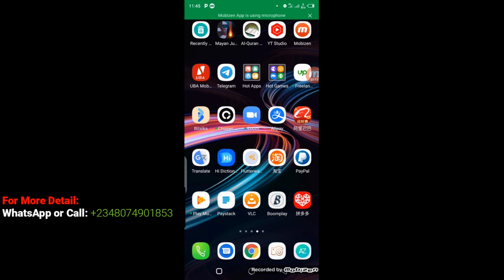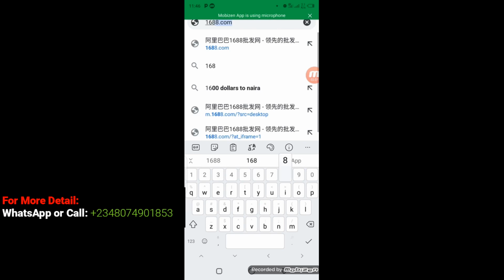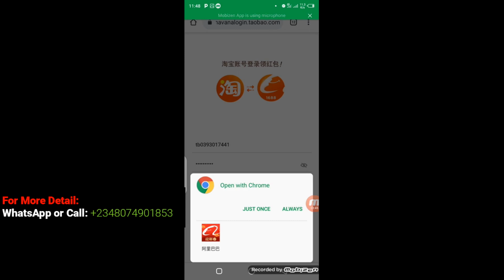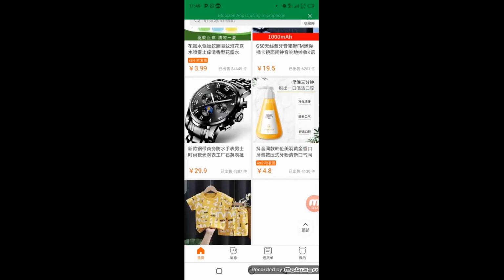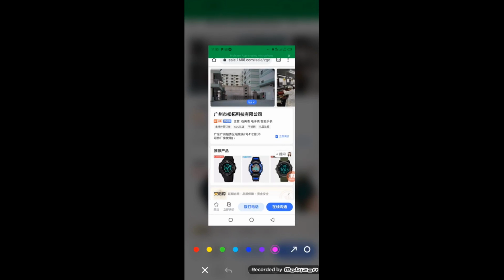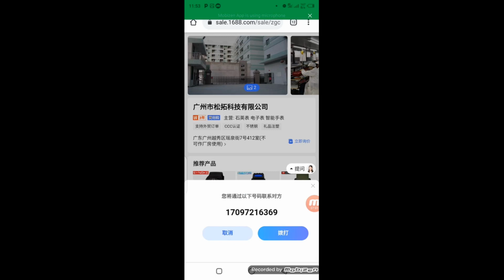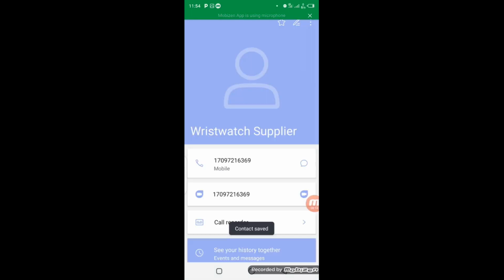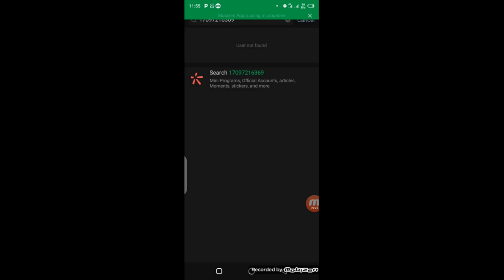How to get suppliers phone number on 1688 & add them on wechat or whatsApp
Dear viewers
China Importation
America Importation
Dubai Importation
Turkey Importation
Italy Importation
Malaysia Importation